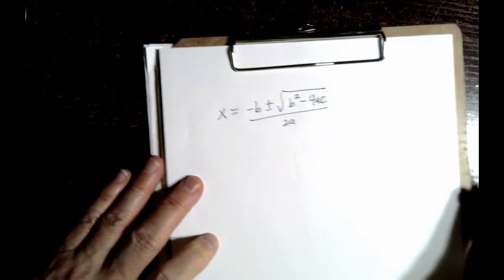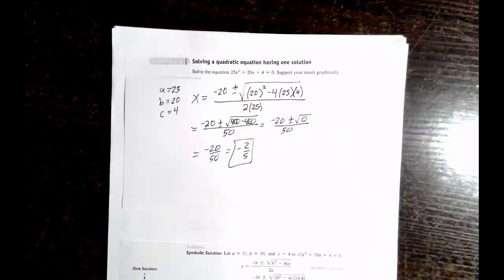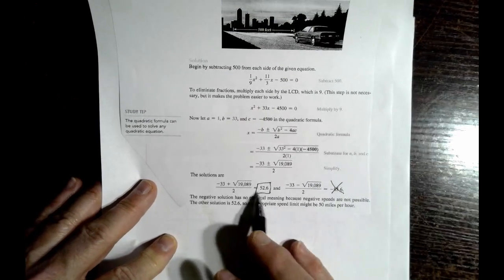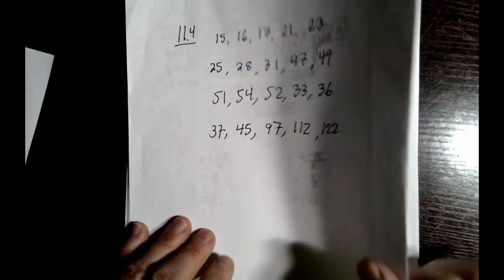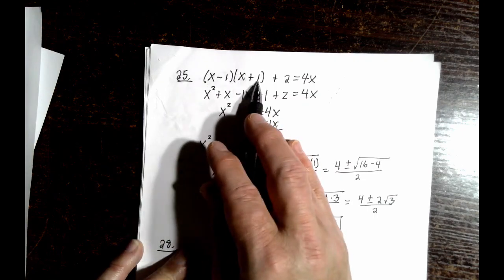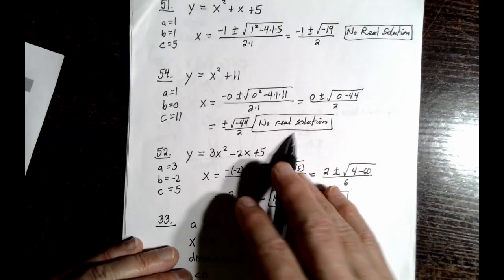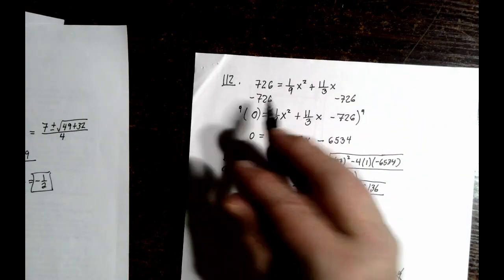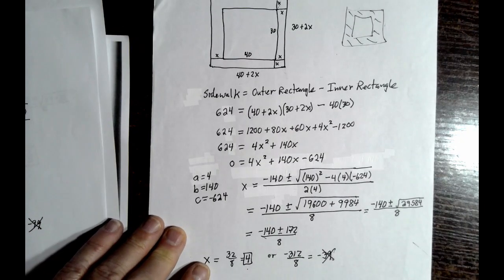video 221 11 4